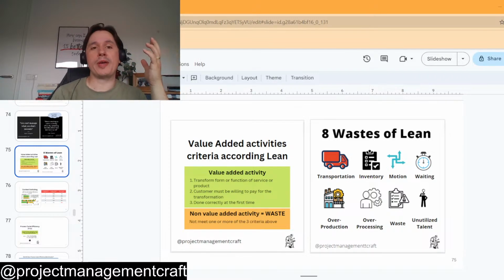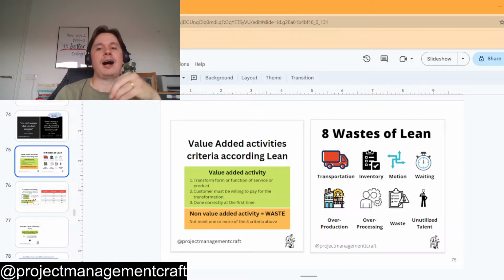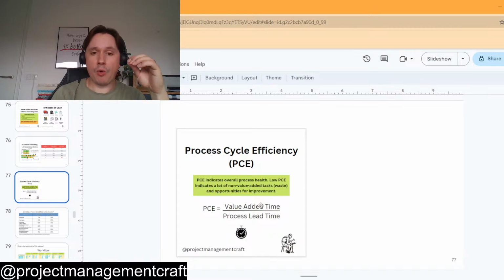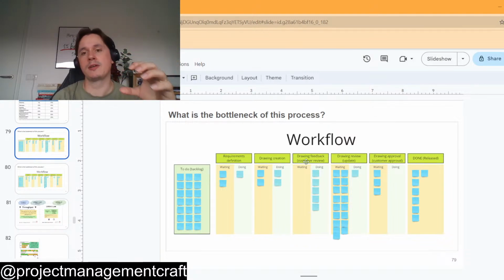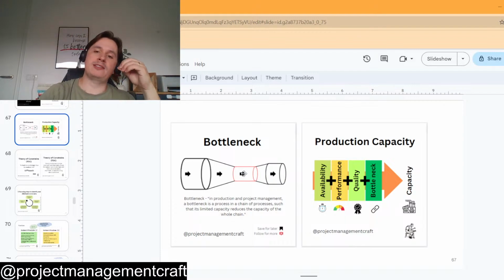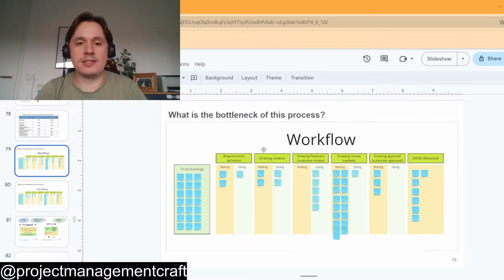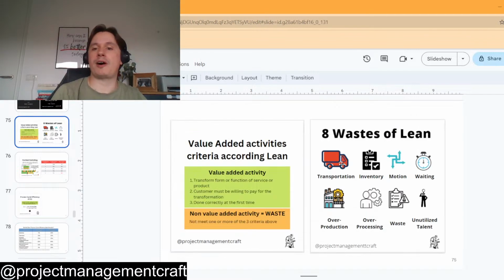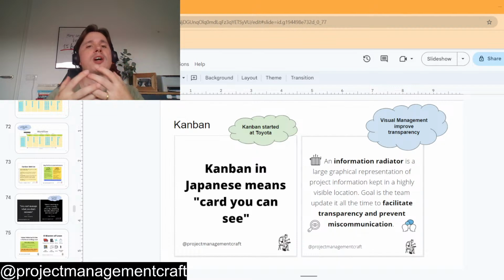Why and how to identify wastes in your project